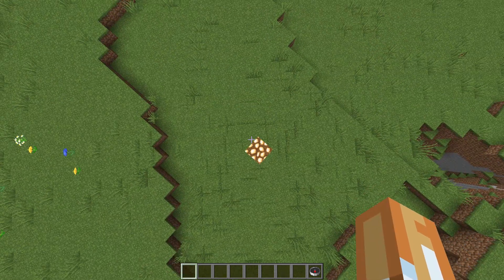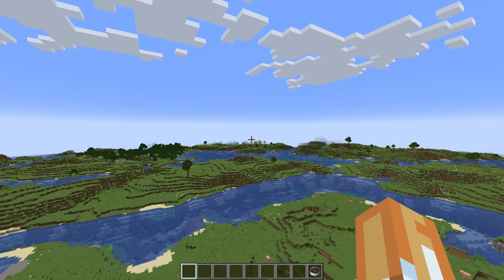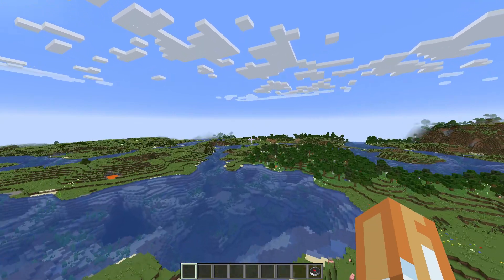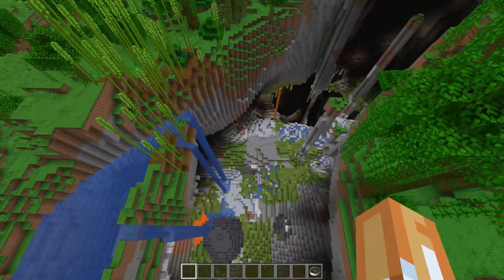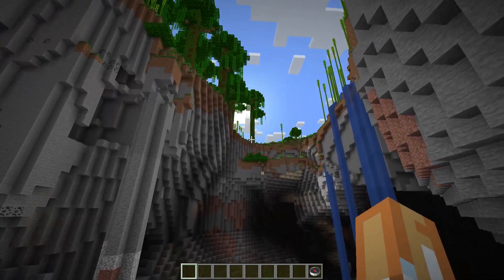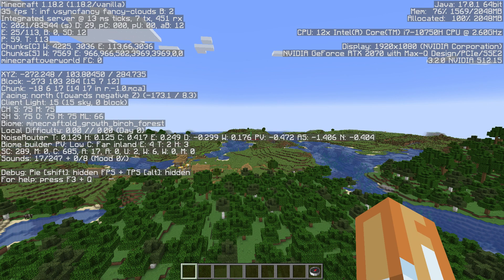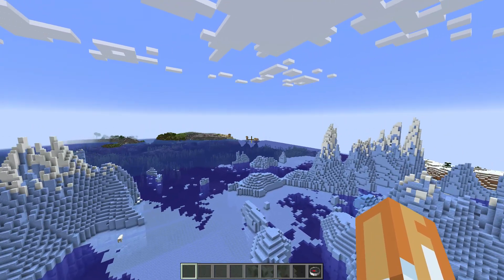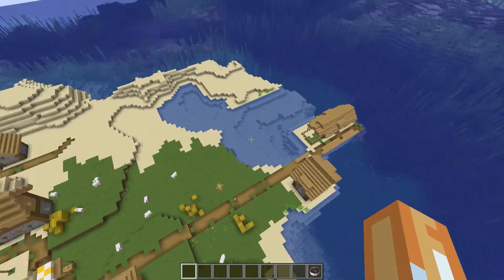Seed Showcase: Villages, Jungle and Frozen Ocean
This seed has 4 villages near spawn, a jungle and open lush cave, and a large frozen ocean all close to spawn. The seed works in both Bedrock and Java Editions. There are some differences between Bedrock and Java but all the main features are present in both. For example, the geode does not appear in Bedrock but the lush cavern is still present.

Jungle/Lush cavern: -280, 515
Frozen Ocean: 427, -572